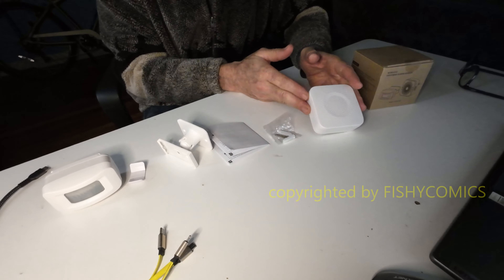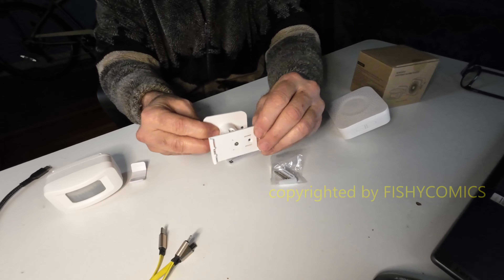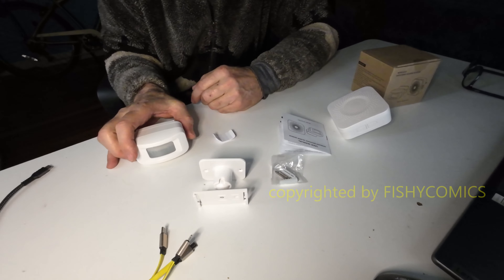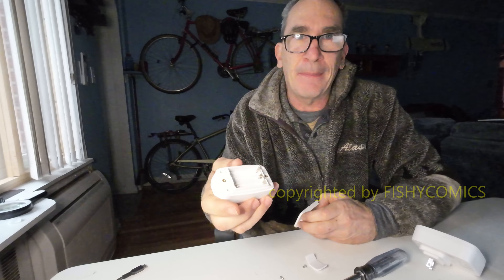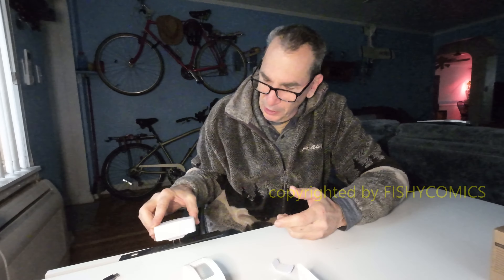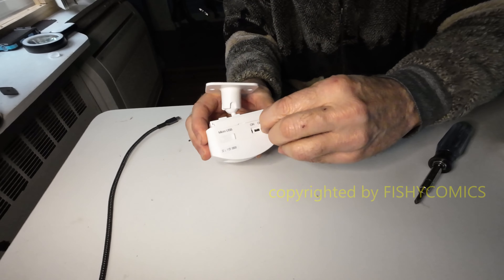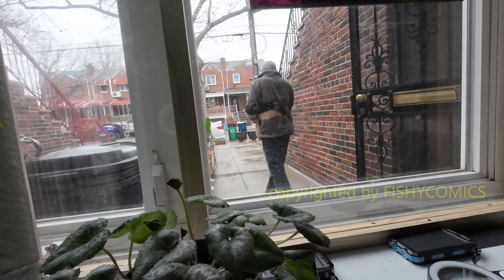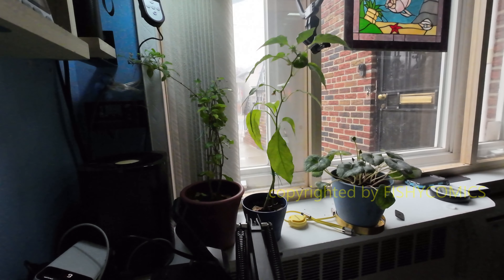Driveway Alarms Wireless Outside Weatherproof - Motion Sensor Alarms System Motion Detector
□ Electronic Components
□ Hobbies:

- SUPPORT -